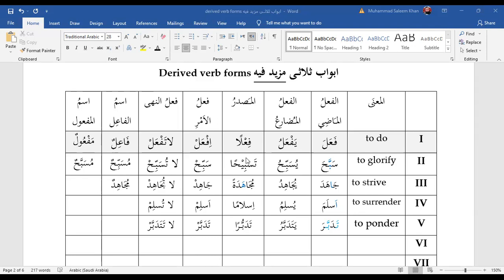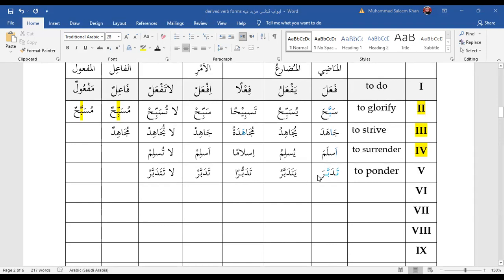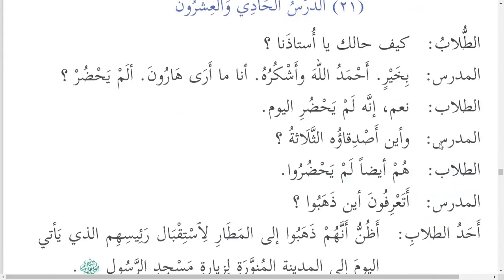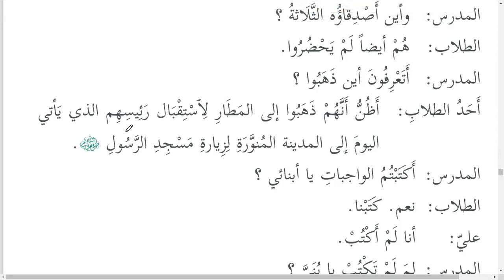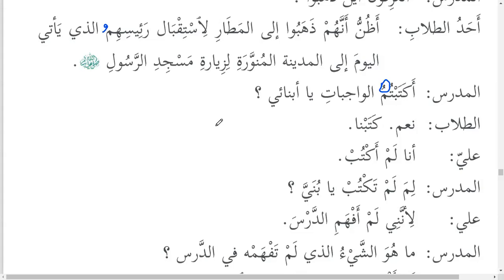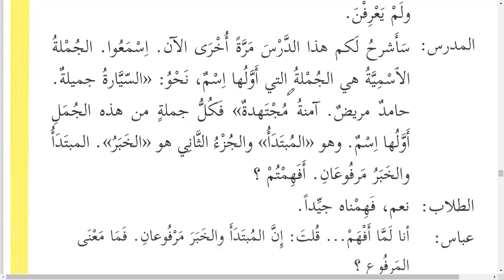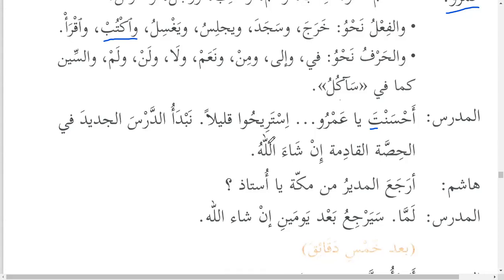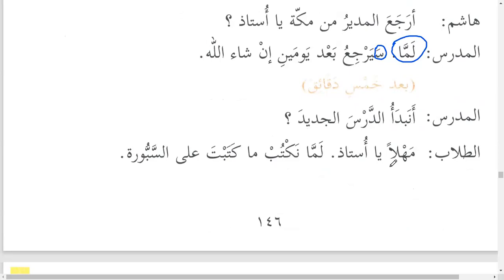Madinah Arabic Book 2, Lesson 21, Part-2